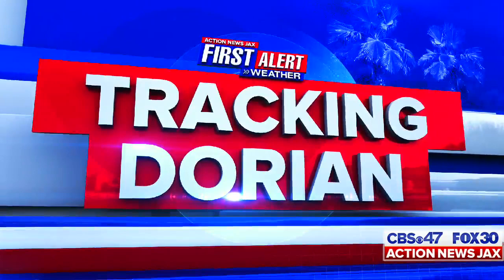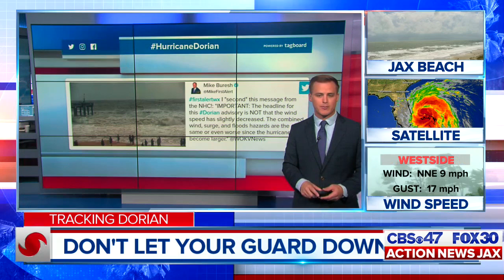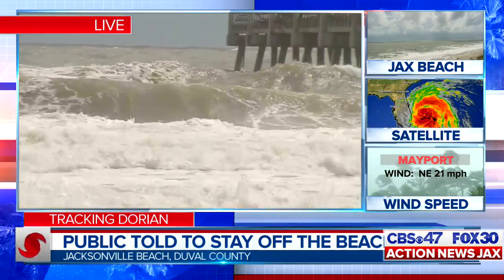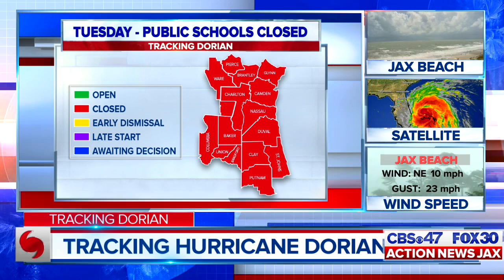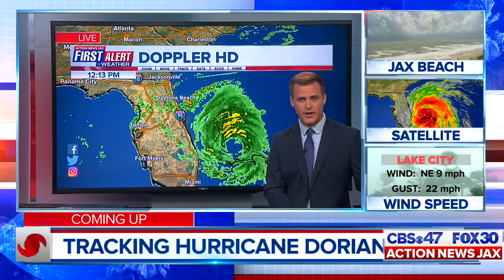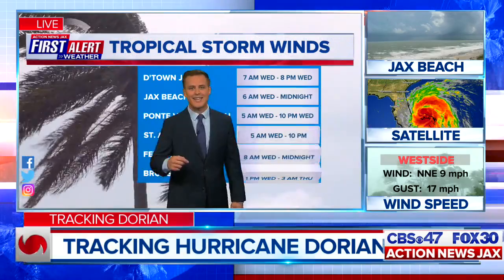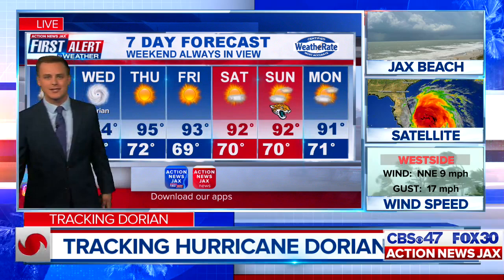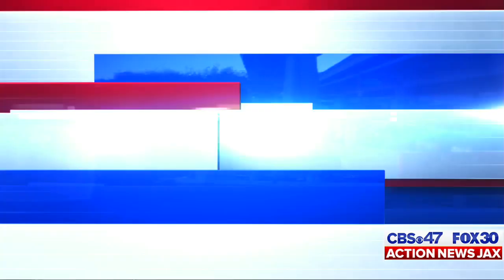HURRICANE DORIAN: CBS47/FOX30 Action News Jax, Noon newscast, 9/3/19